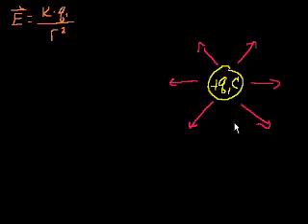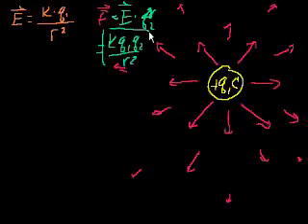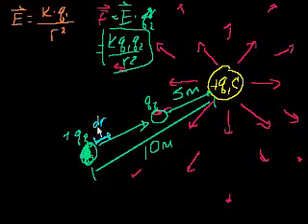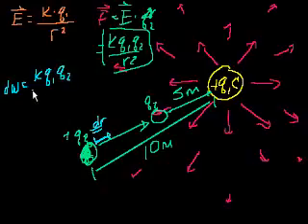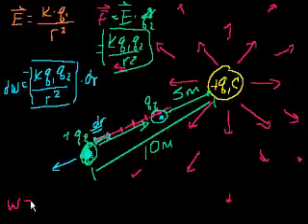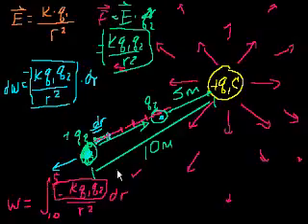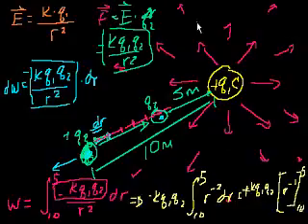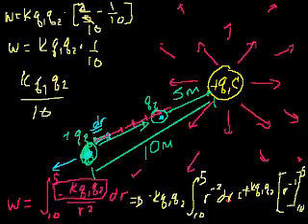097 Electric Potential Energy part 2 involves calculus